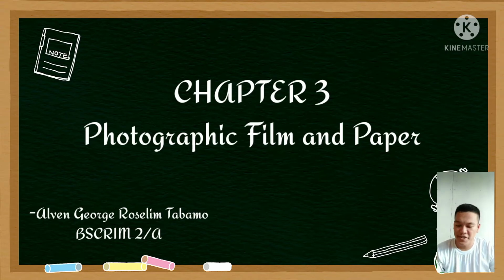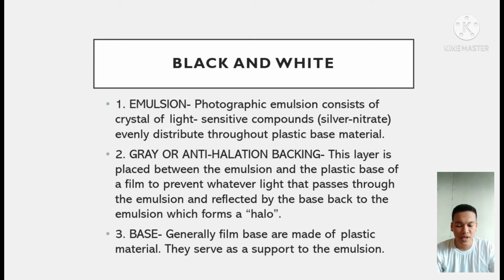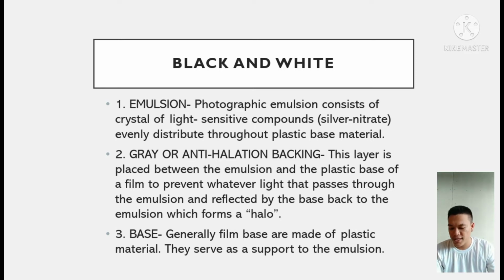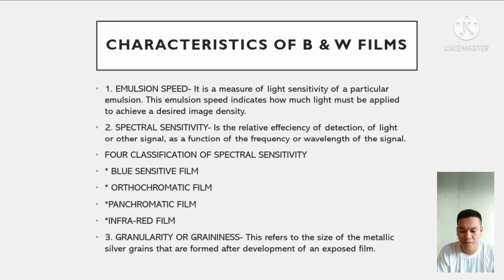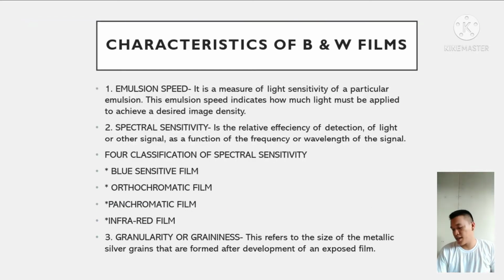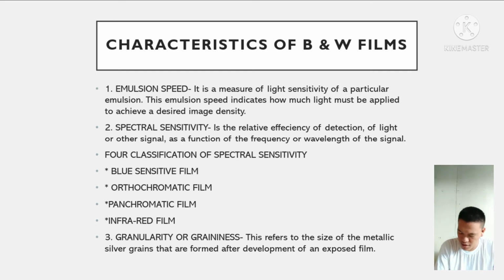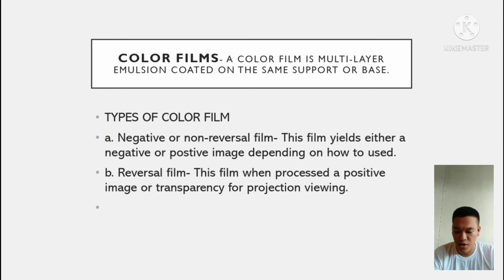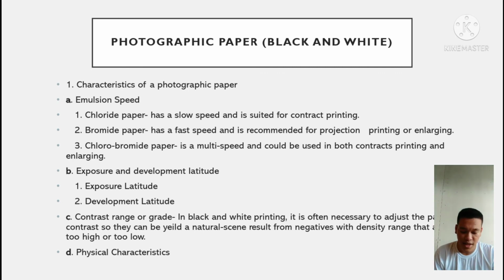CHAPTER 3: Photographic Film and Paper